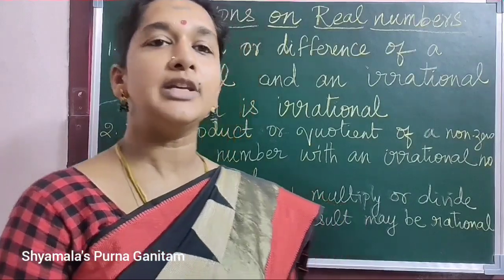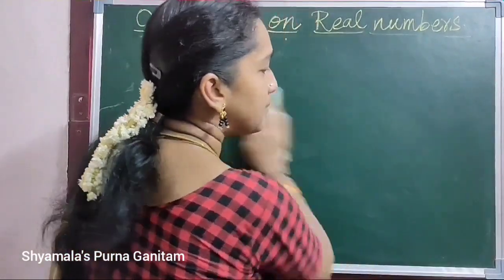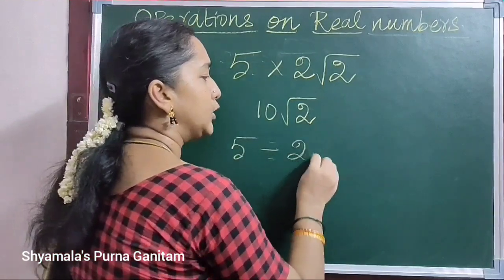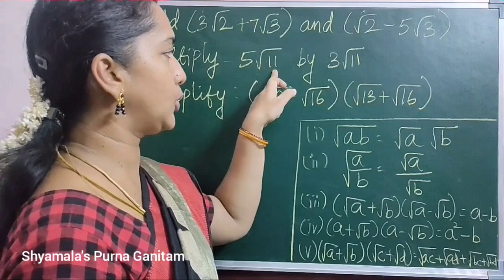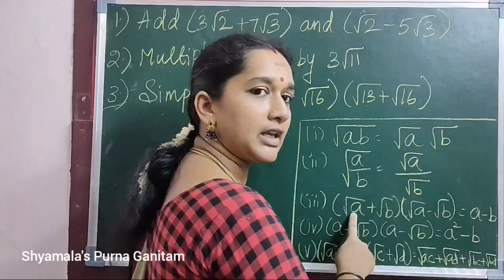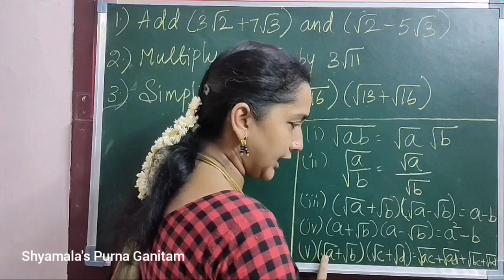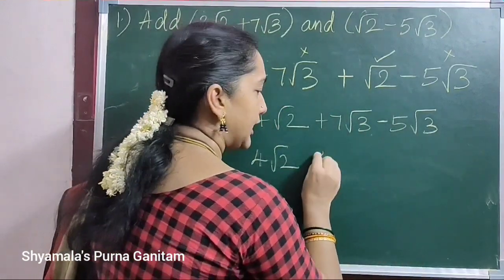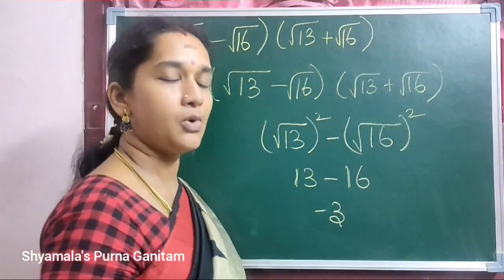CBSE Class 9 Operations on Real Numbers Part - 4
Operations of real numbers. All four operations ie., addition, subtraction, multiplication and division of any two or more real numbers and their result is explained in this video.